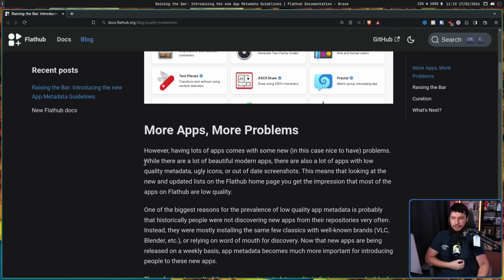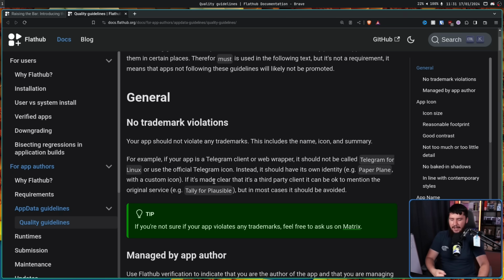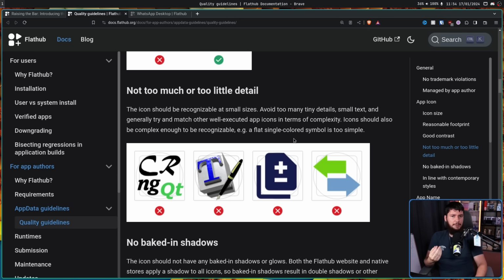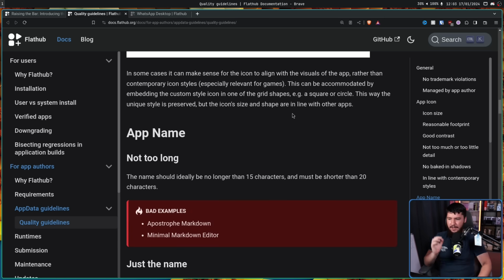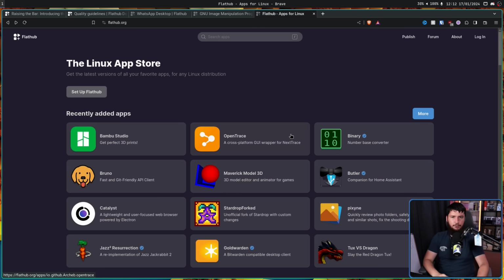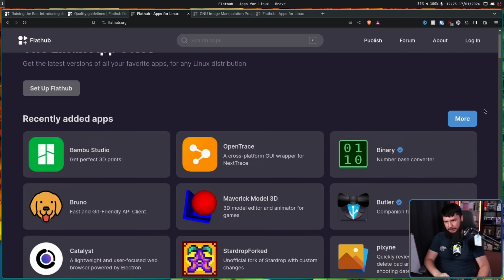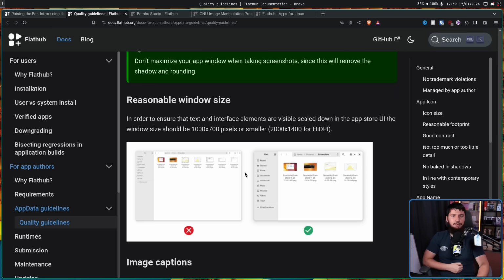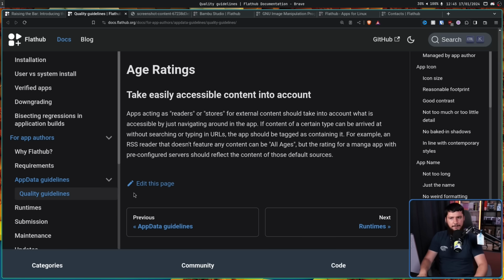Flathub's New App Guidelines Absolutely Suck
Flathub has grown greatly over the past couple of years and now it's more than just an app repo now it's more akin to an application storefront and any good store front needs a set of application guidelines but the ones here aren't the best.

Credits
🎨 Channel Art:
Profile Picture: